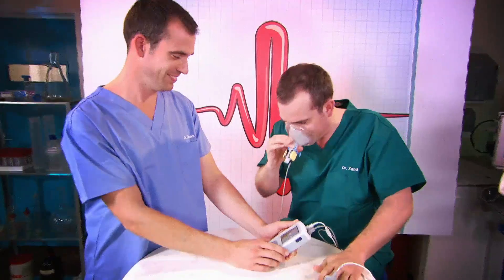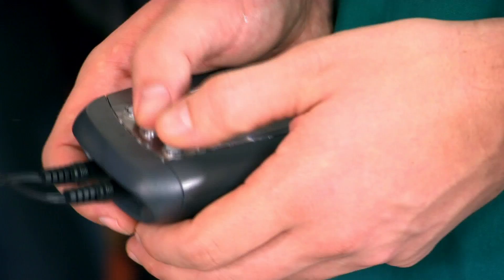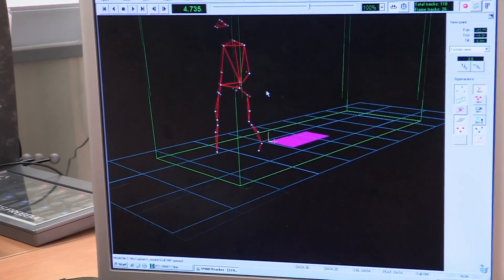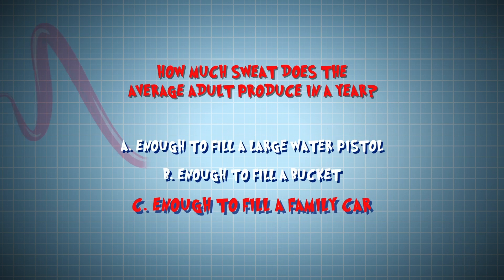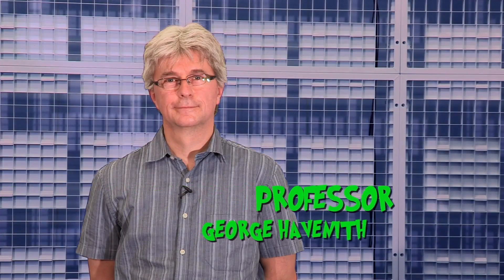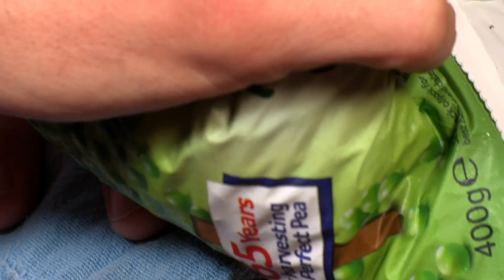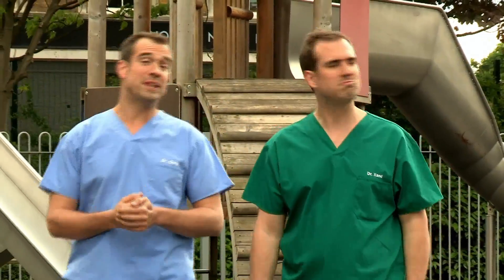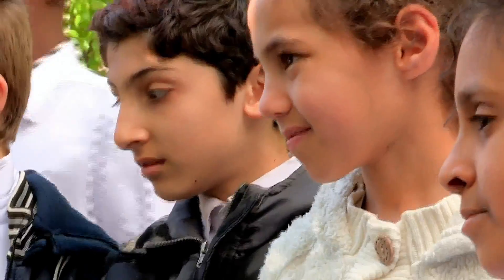Science for Kids - Medical Mysteries | Exciting Experiments | Operation Ouch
Join Dr Chris and Dr Xand as they investigate medical mysteries. Watch all the exciting experiments!

Nervous system
- Brain
- Spine

Cardiovascular system
- Heart
- Blood
- Blood Pressure

Human Skin
- Cuts
- Burns
- Bruises and Blisters
- Birthmarks
- Scars
- Stretch Marks

Organs
- Skin
- Guts
- Brain
- Heart
- Kidneys
- Stomach
- Lungs

Immune system
- Allergies
- Verrucas
- Bacteria & Infections

Skeletal system
- Dislocations
- Toes
- Arms
- Legs
- Knees
- Feet
- Fingers
- Joints
- Bones

Human Head
- Hair
- Ears
- Yawning
- Mouth
- Eyes
- Teeth
- Lips
- Nose
- Throat

Endocrine system
- Height
- Insulin
- Sleep